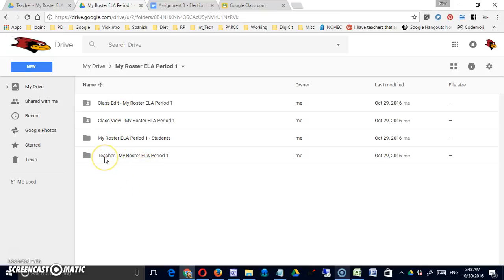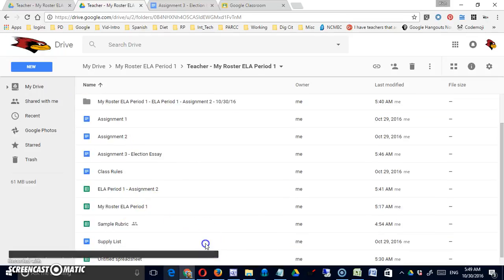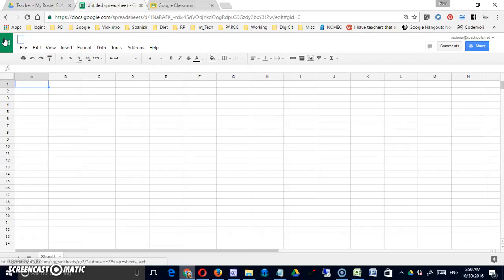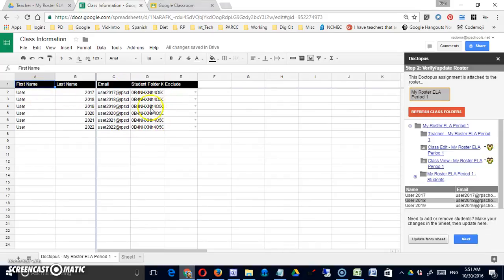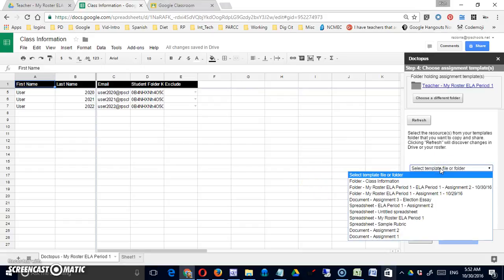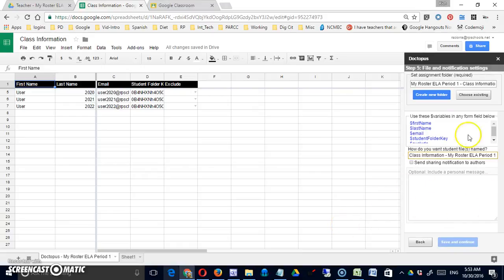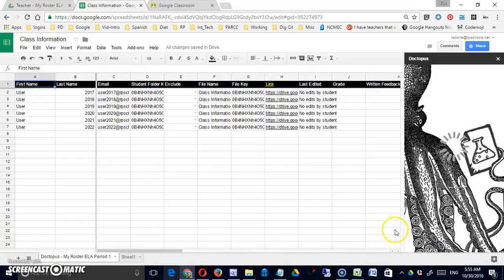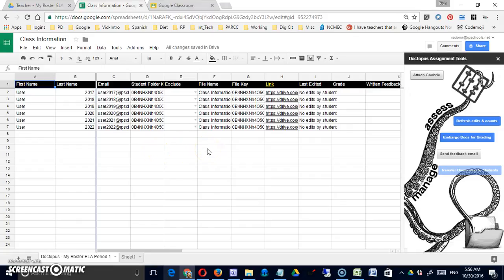Doctopus: Distributing Class Files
In this video I will demonstrate how to use Doctopus to distribute informational files to students in a class.